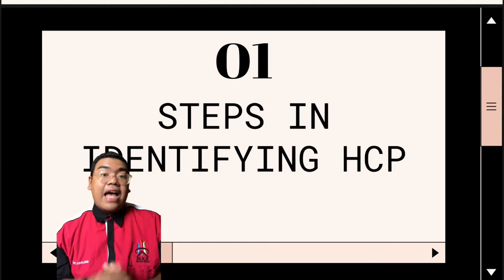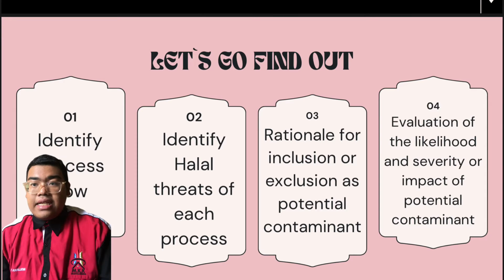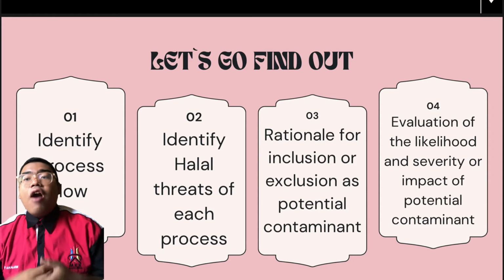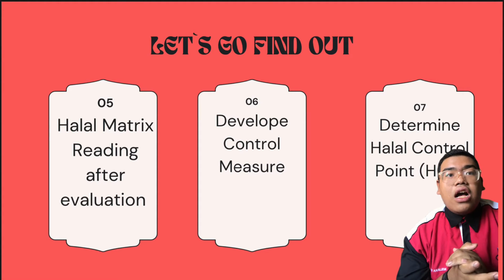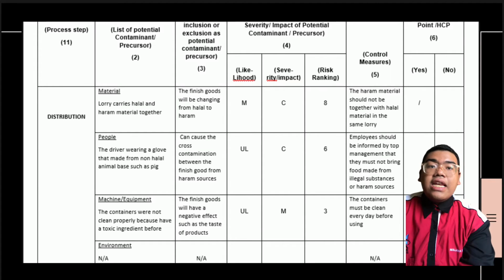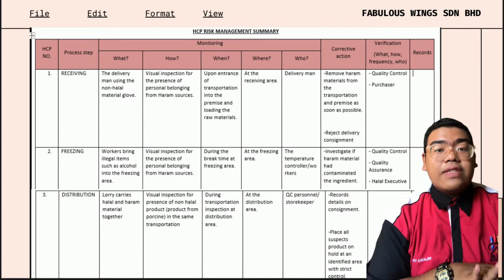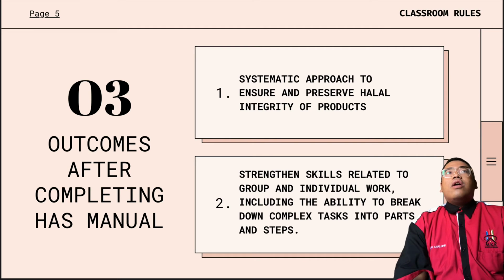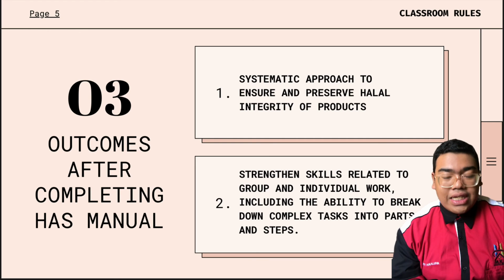INDIVIDUAL PRESENTATION | HAS